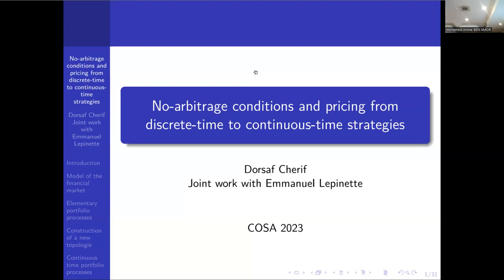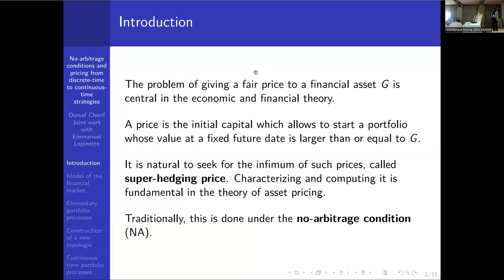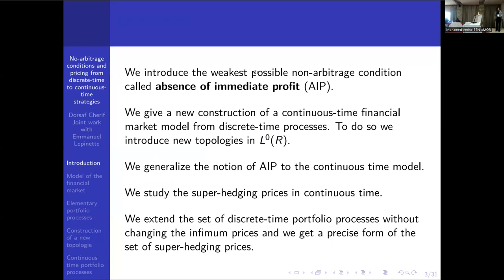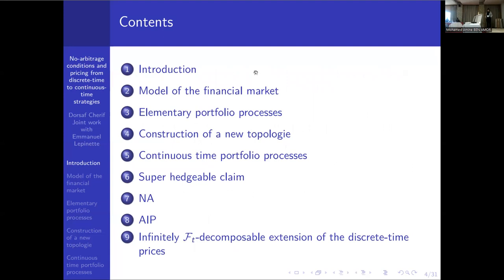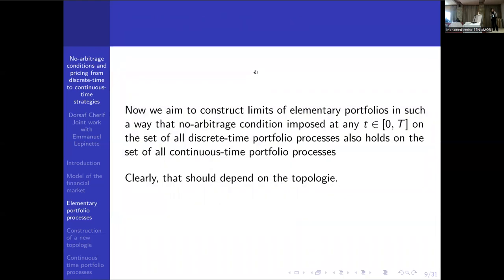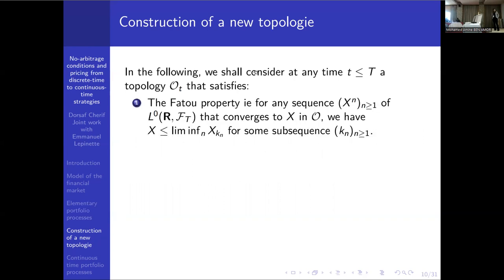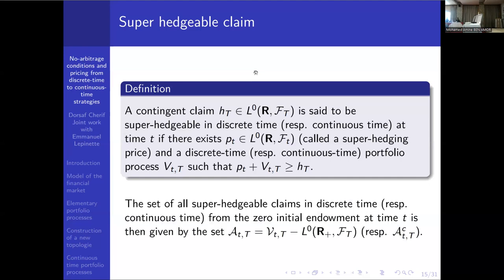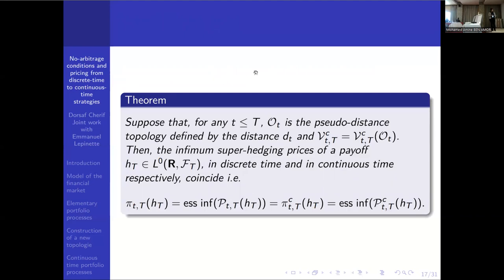No-arbitrage conditions and pricing from discrete-time to continuous-time strategies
Dorsaf Chérif